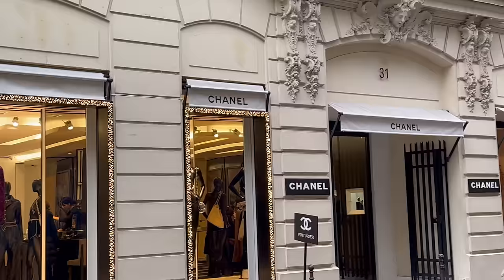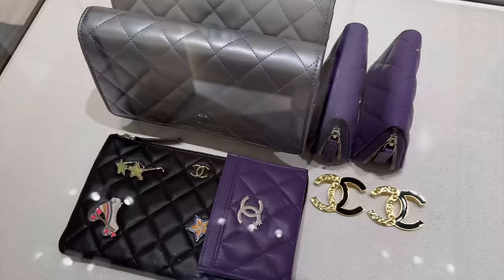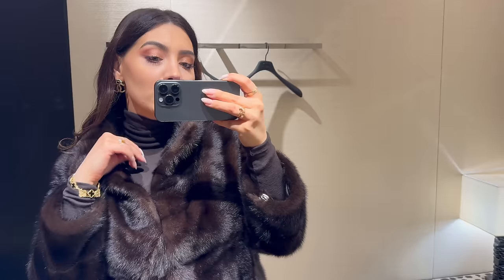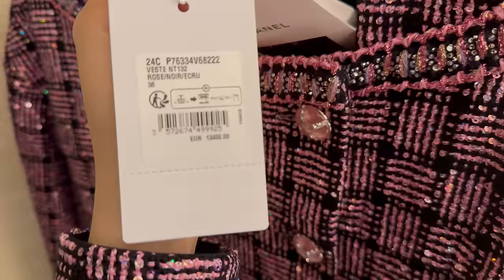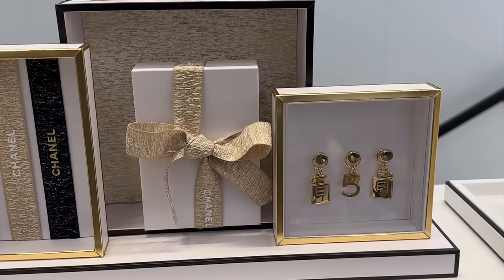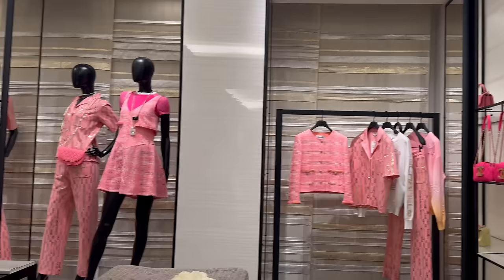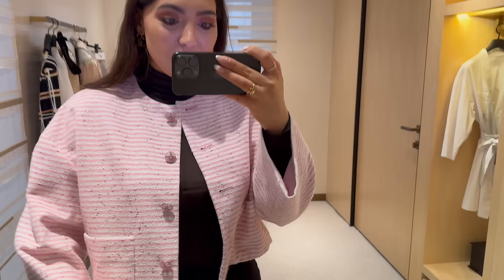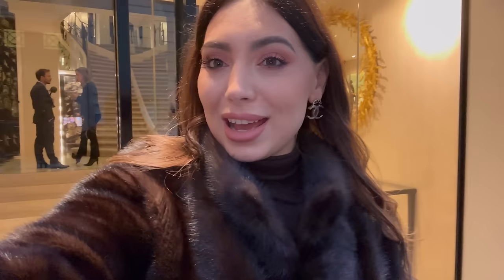CHANEL 31 Rue Cambon Paris Luxury Holiday Shopping- New Bags, Shoes, RTW & Accessories 24C Cruise